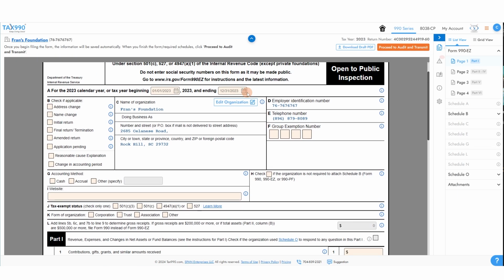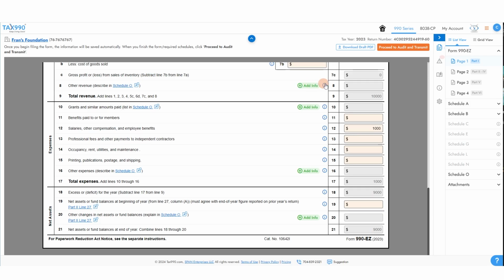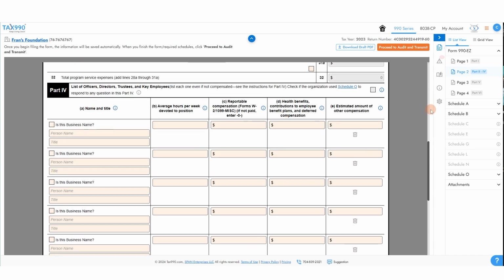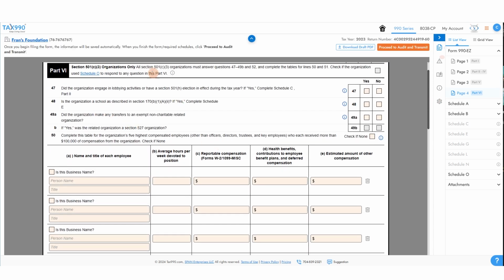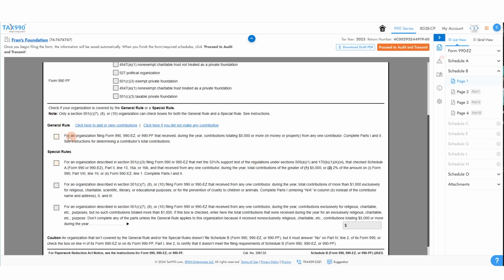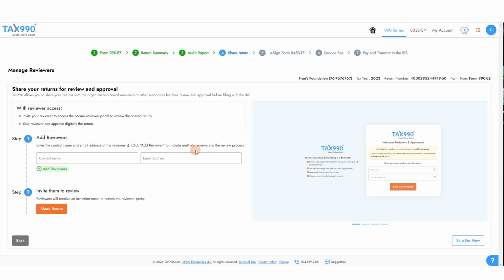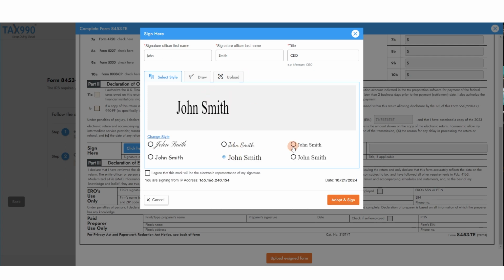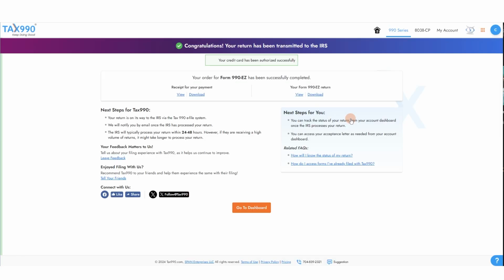How To File Form 990-EZ With Tax990.com